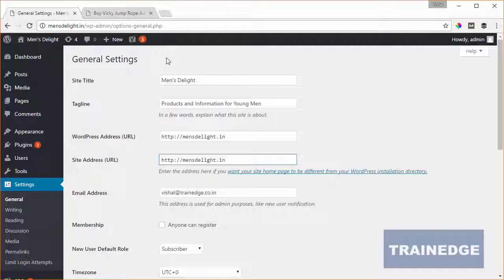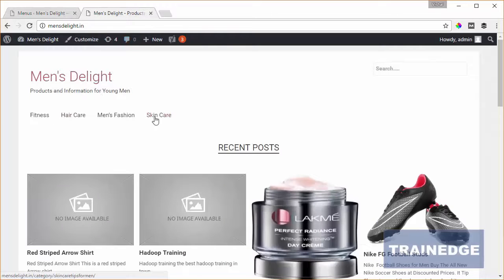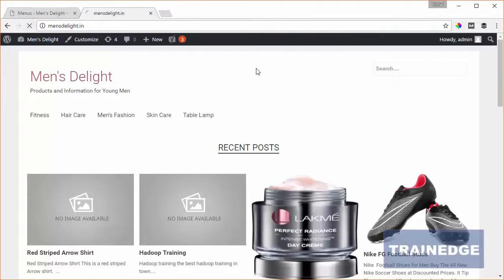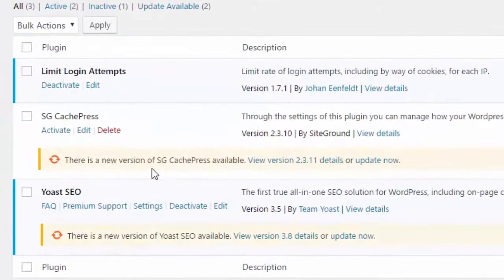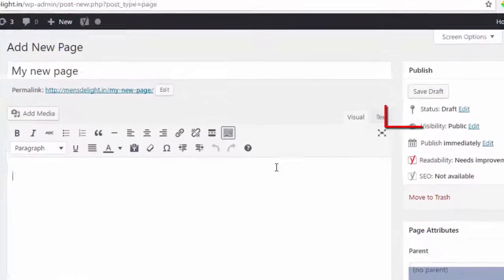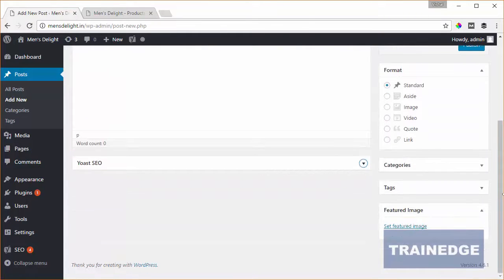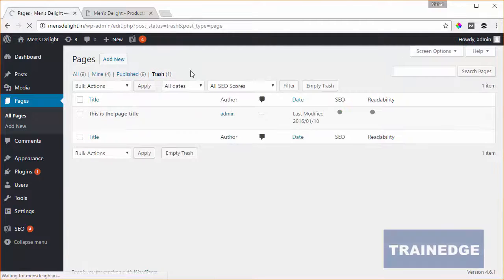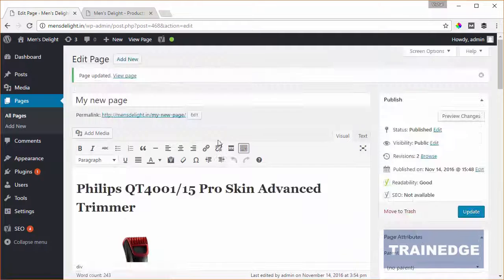6. Working with WordPress - part 2